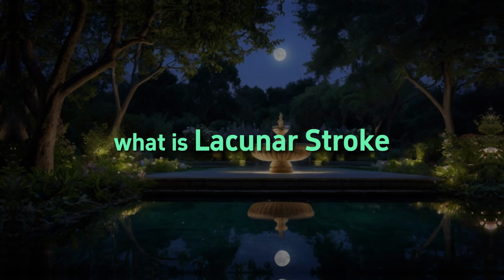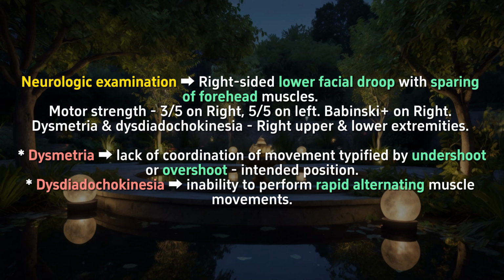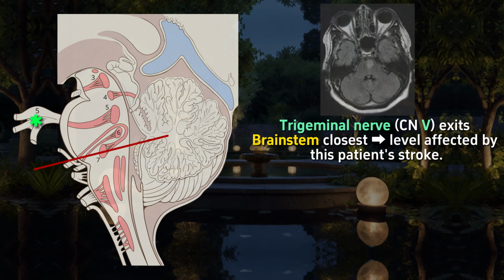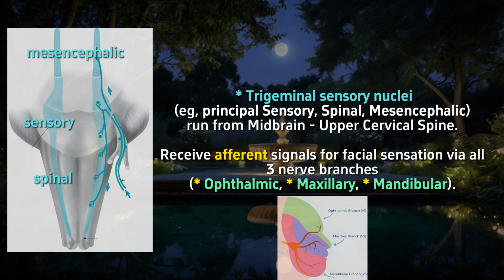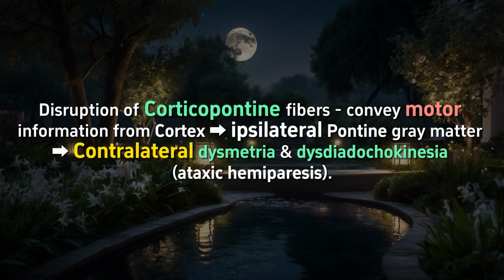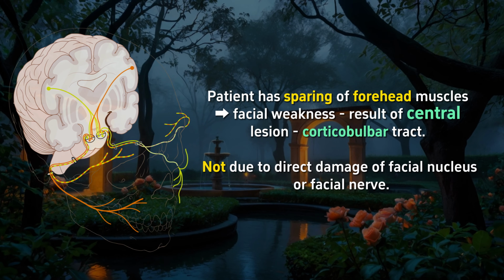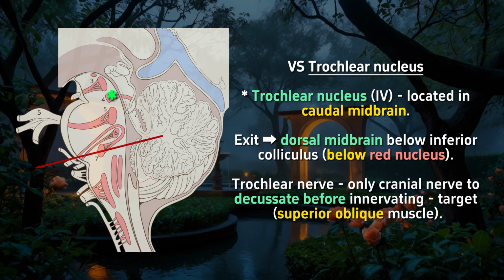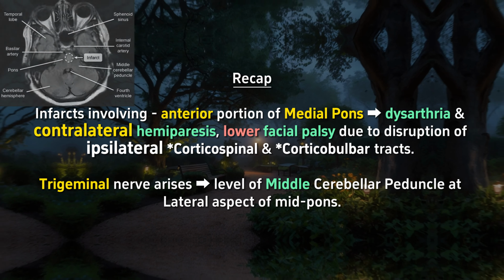⚠️𝗟𝗮𝗰𝘂𝗻𝗮𝗿 𝗦𝘁𝗿𝗼𝗸𝗲 & 𝗧𝗿𝗶𝗴𝗲𝗺𝗶𝗻𝗮𝗹 𝗡𝗲𝗿𝘃𝗲 - 𝗮 𝗨𝗪𝗼𝗿𝗹𝗱 𝗾𝘂𝗲𝘀𝘁𝗶𝗼𝗻, 𝗨𝗦𝗠𝗟𝗘 𝗦𝘁𝗲𝗽 𝟭, 𝗡𝗲𝗿𝘃𝗼𝘂𝘀 𝘀𝘆𝘀𝘁𝗲𝗺, 𝗡𝗲𝘂𝗿𝗼𝗹𝗼𝗴𝘆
Lacunar stroke is the most common type of ischemic stroke, resulting from the occlusion of small penetrating arteries; that provide blood to the brain's deep structures.

Infarcts involving the anterior portion of the medial pons can produce dysarthria and contra-lateral hemiparesis. lower facial palsy due to disruption of the ipsilateral corticospinal and corticobulbar tracts. The trigeminal nerve arises at the level of the middle cerebellar peduncle at the lateral aspect of the mid-pons.

The trigeminal nerve exits the brainstem at the lateral aspect of the mid-pons at the level of the middle cerebellar peduncles. (a key neuro-anatomic landmark for locating the nerve).
The trigeminal sensory nuclei (for example, principal sensory, spinal, mesencephalic) run from the midbrain to the upper cervical spine, and receive afferent signals for facial sensation via all 3 nerve branches (ophthalmic, maxillary, and mandibular).
The trigeminal motor nucleus is located in the lateral mid-pons and sends efferent signals to the muscles of mastication (for example, temporalis, masseter, terygoids) via the mandibular branch.

Infarcts involving the anterior pons can affect the corticospinal tract (contralateral hemiparesis, Babinski sign), and corticobulbar tract, (contralateral lower facial palsy, dysarthria).

Disruption of the corticopontine fibers that convey motor information from the cortex to the ipsilateral pontine gray matter may also result in contralateral dysmetria and dysdiadochokinesia (ataxic hemiparesis).

The cerebellar deficits are contralateral to the lesion as the pontocerebellar fibers arising from the pontine gray matter decussate, and enter the cerebellum through the contralateral middle cerebellar peduncle.

lofi
relaxing lofi
calming lofi
calm music
relaxing music
lofi chill
lofi beat
study music
study lofi
lofi girl
meditation music
relaxing
beats

lofi
chill lofi
lofi music
lofi beat